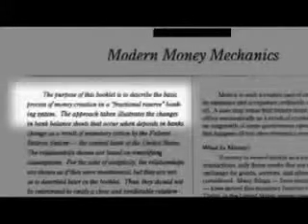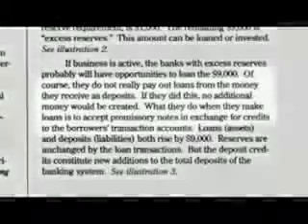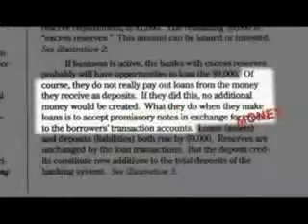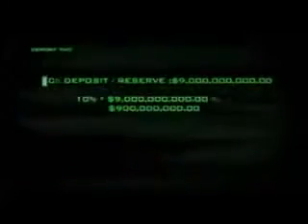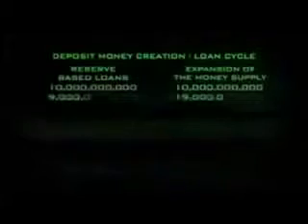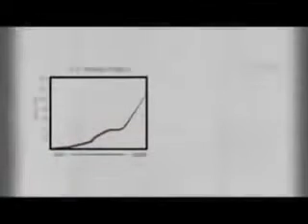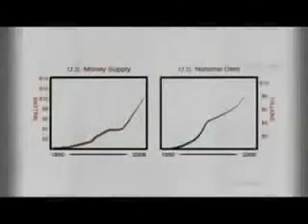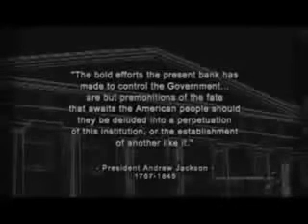Fractional Reserve Banking & The Federal Reserve